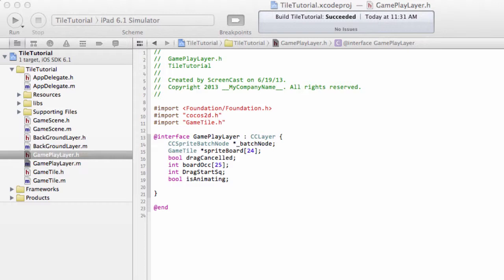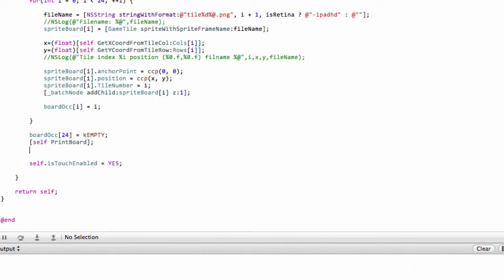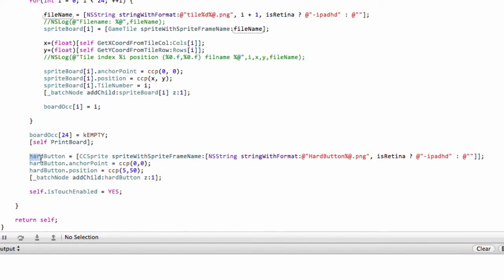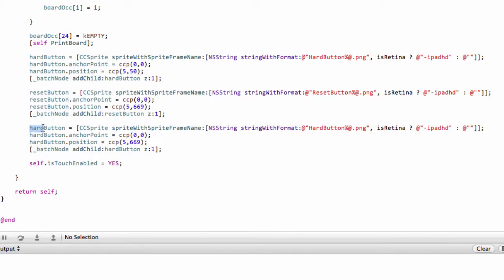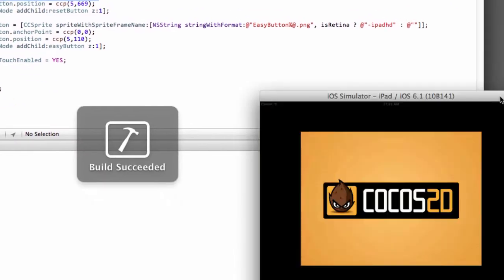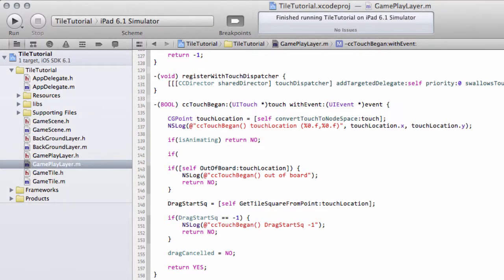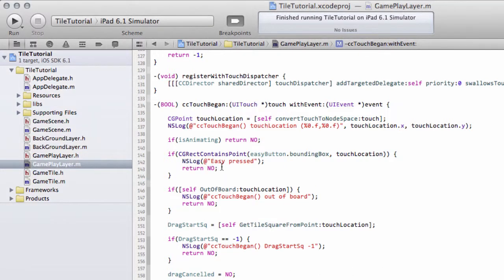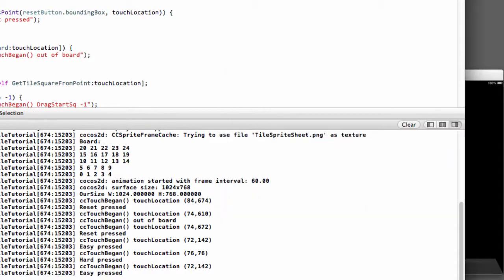Beginner Cocos 2d - iPad Tile Puzzle Game (iOS) - Part 16 - Adding Hard, Easy, Reset Buttons